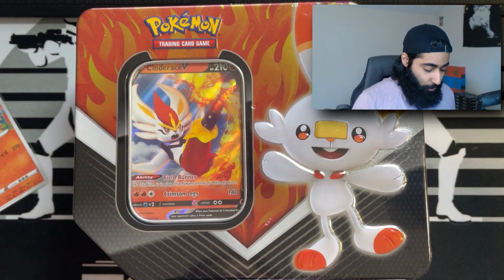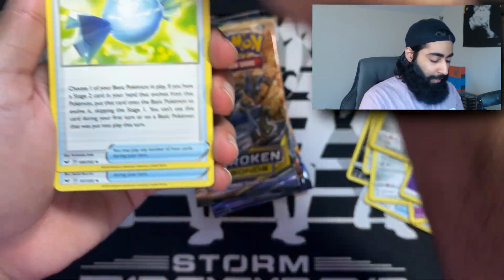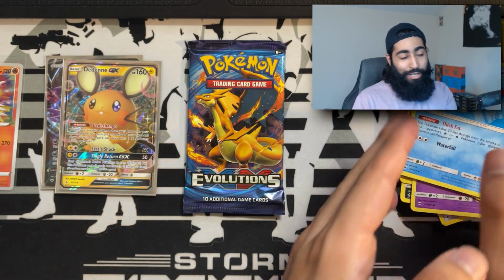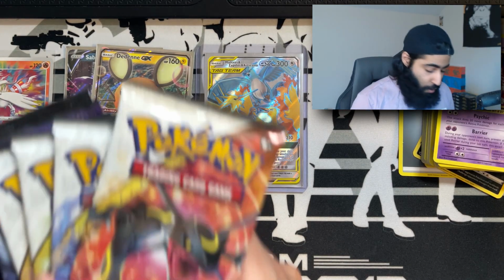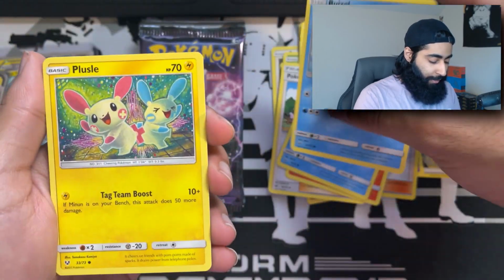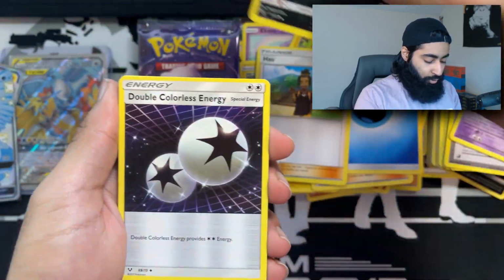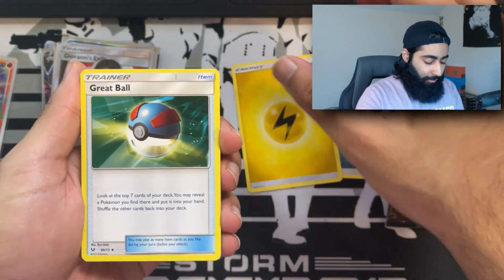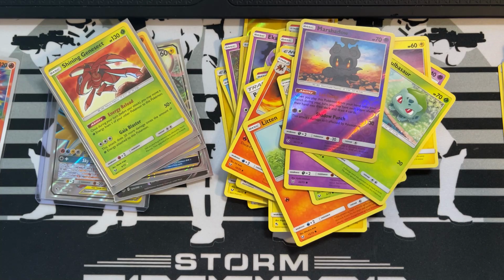INVEST IN HIDDEN FATES !! CRAZY POKEMON CARDS OPENING !!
SHINY POKEMON HUNTING !! HUNTING WITH SHINING LEGENDS !! HUNTING WITH HIDDEN FATES! DO WE GET THOSE SHINIES!! WATCH AND FIND OUT IN TODAYS TINNNNNN TUESDAYYYYYYY!!

All prices shown on this site are last sold of PSA 10 or PSA 9 taken